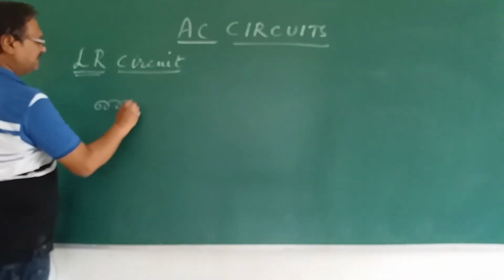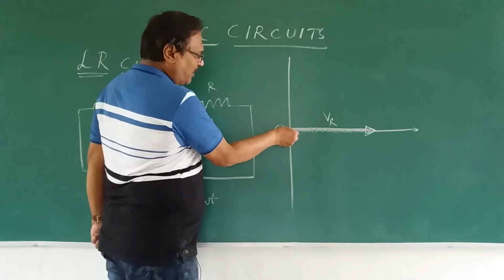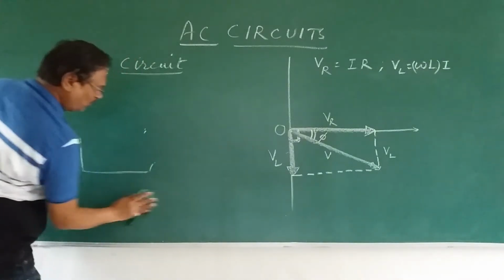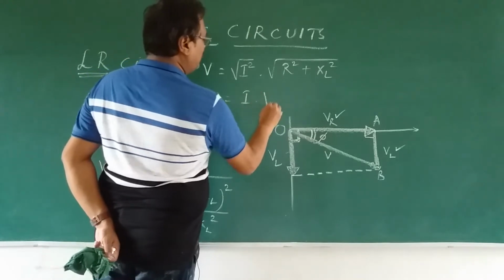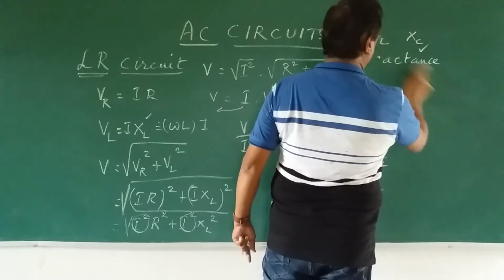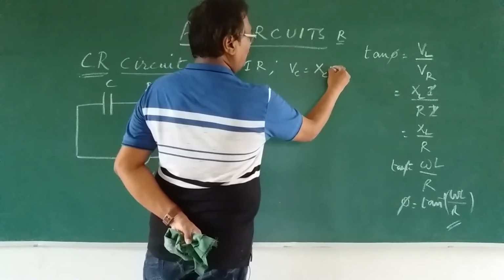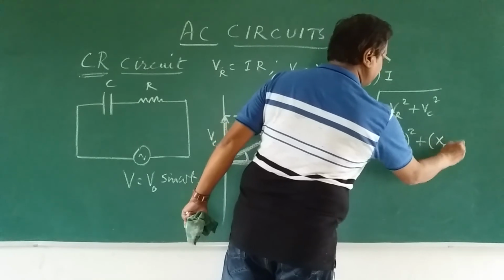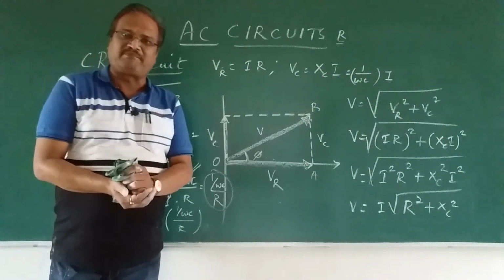LR and CR Circuits